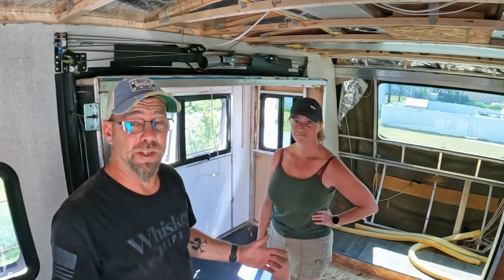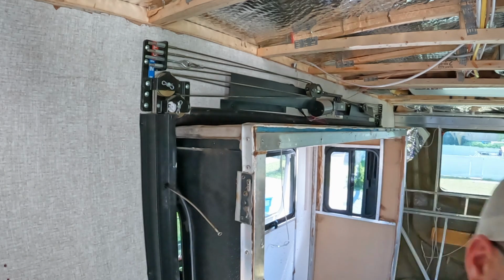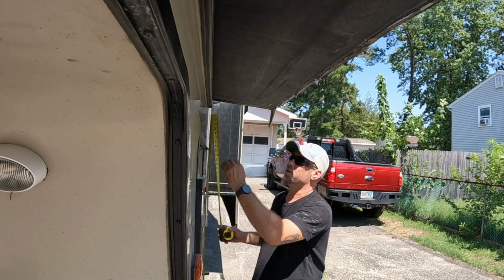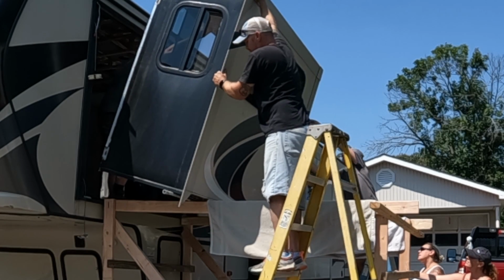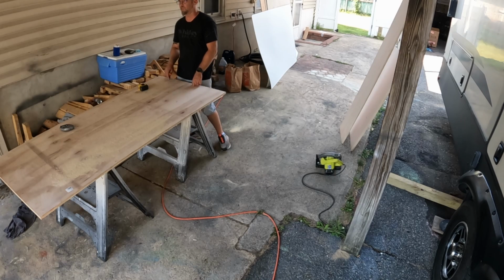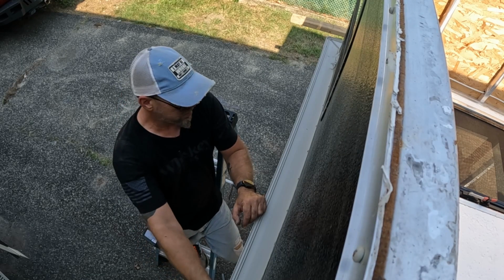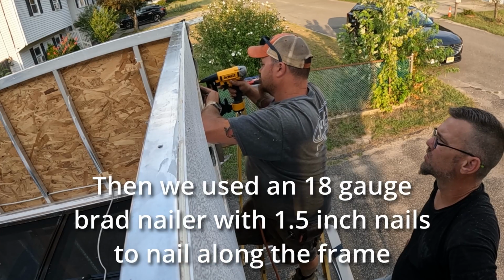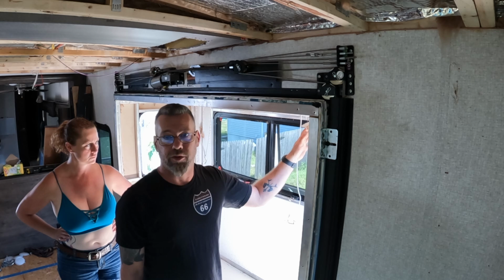RV Slide Removal & Slide Out Leak Repair | RV Slide Problems | Interstate Adventures S3 E7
RV Slide Out Leak Repair: We remove our RV Slide Out ourselves and Repair the RV Slide room with a complete rebuild, then reinstall it!

RV slide out floor replacement. We show you how to remove your rv slide yourself and save thousands of dollars on RV Slide Out Leak Repair!

Don't forget to check out our blog for in depth articles, must see stops, and must have RV upgrades